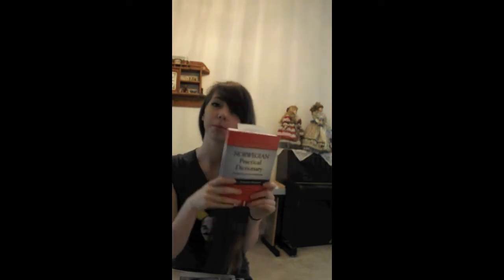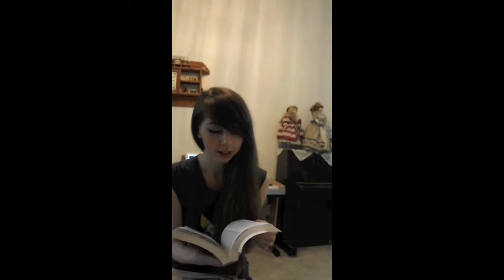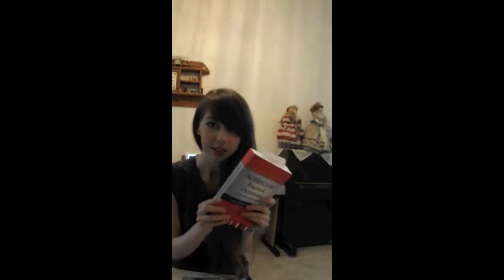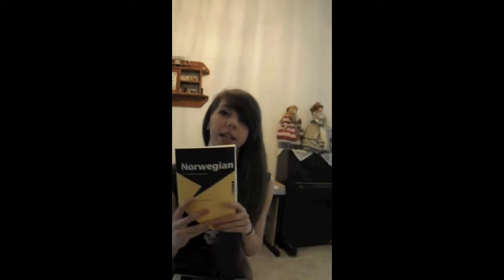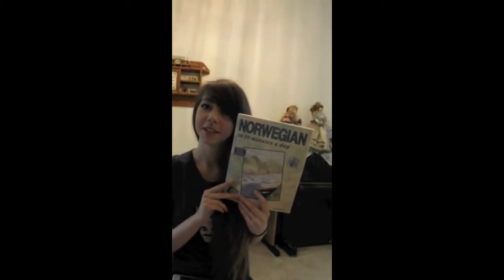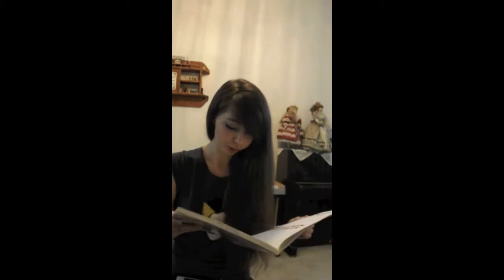Learn a new language with Amber: First Resources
Just a couple resources I picked up from my local library in order to get this ball rolling! With a cameo from my Doberman Pinscher.
Norwegian in "10 Minutes a Day" (10 Minutes a Day) by Kristine K. Kershul (Author)

Pimsleur Norwegian language program

Norwegian Practical Dictionary by Laura Ziukaite-Hansen

Norwegian: An Essential Grammar by Åse-Berit Strandskogen and  Rolf Strandskogen